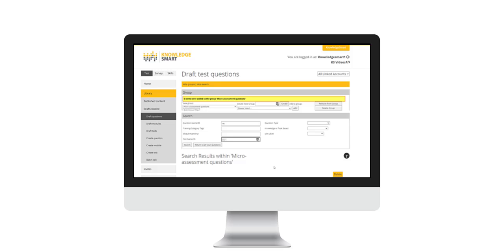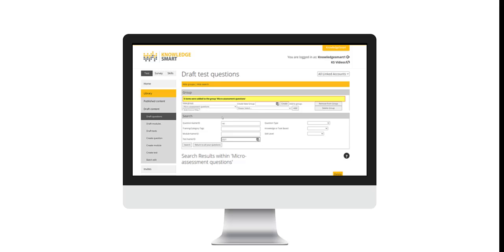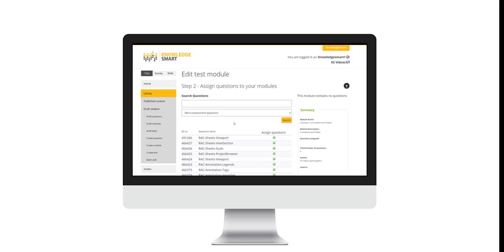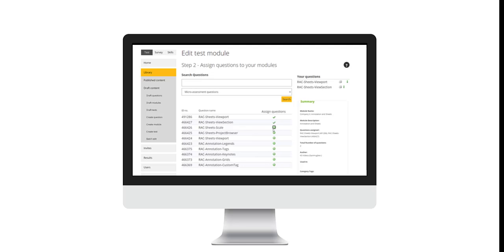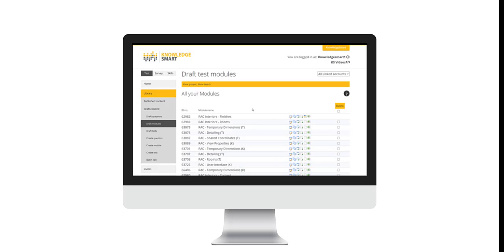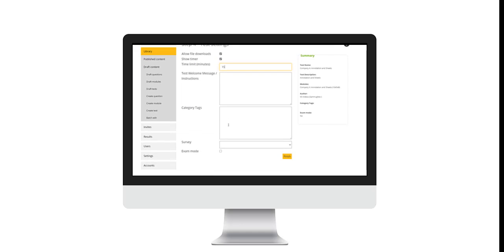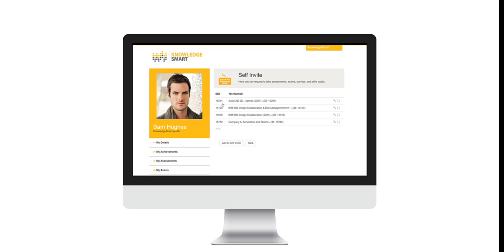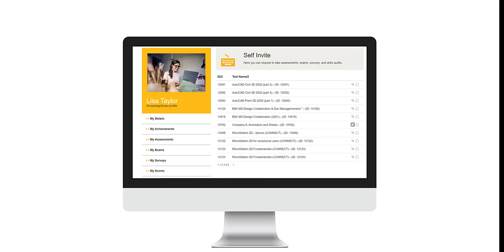Discover Micro-Assessments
In this month's KnowledgeSmart implementation tip section part of KnowledgeSmart Touch we share a new perspective around deploying micro-assessments.Micro-Assessment: a narrowly focused short assessment that provides support for decision-making and planning.The purpose of a micro-assessment is to quickly and easily find out enough to make a decision, set a direction or objective, or to perform preliminary or high-level planning.

In any given period of time, usually more things require attention than get attention. A micro-assessment is a feasible way of quickly giving more things more attention, including getting data you need to make the business case for specific improvements.